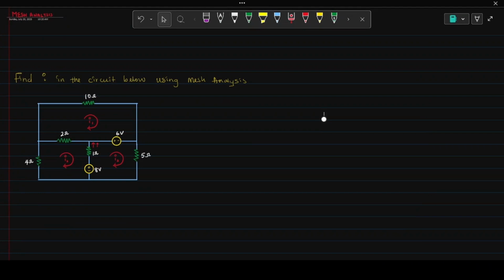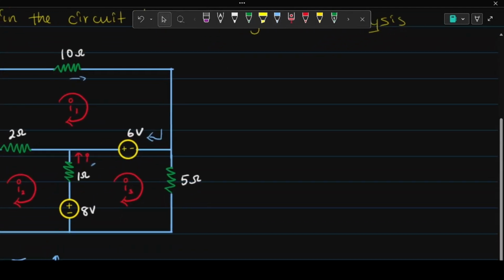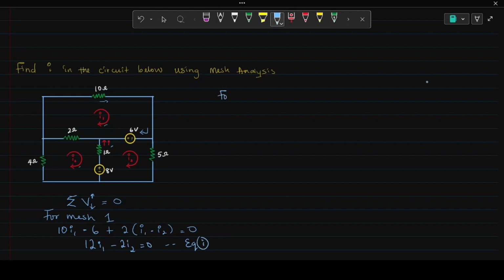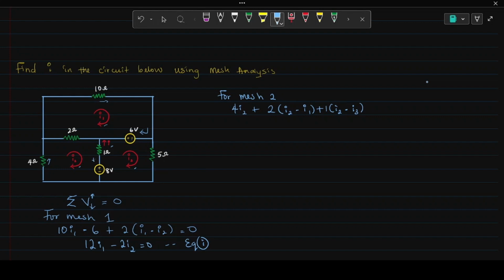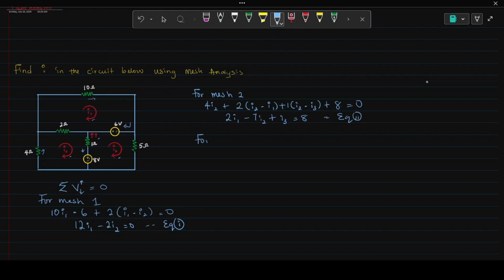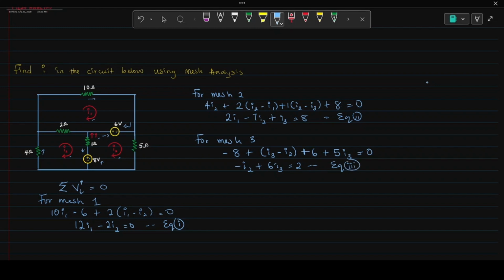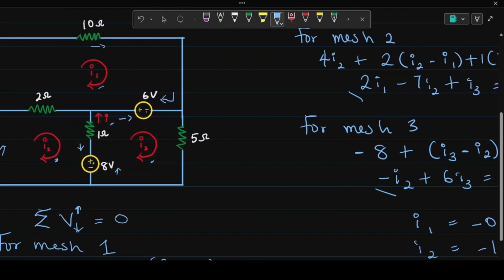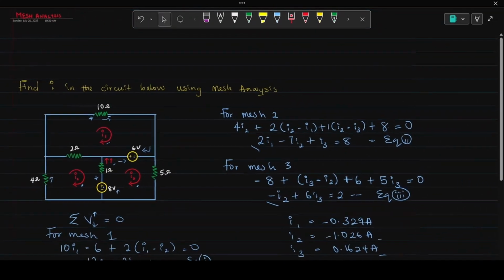Mesh Analysis Example | Q3.41 from Fundamentals of Electric Circuits | Step-by-Step Solution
Struggling with Mesh Analysis? In this video, I break down Question 3.41 from the popular textbook Fundamentals of Electric Circuits by Alexander and Sadiku. You'll learn how to apply Kirchhoff’s Voltage Law (KVL), write mesh equations, and solve for unknown currents in a multi-loop circuit.